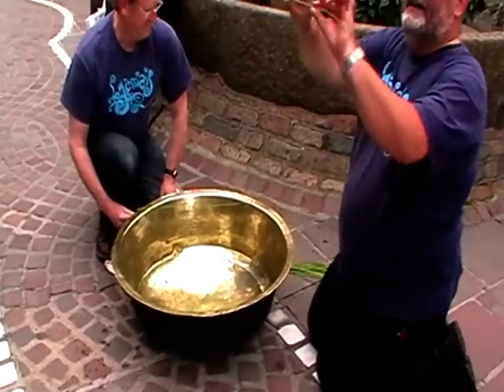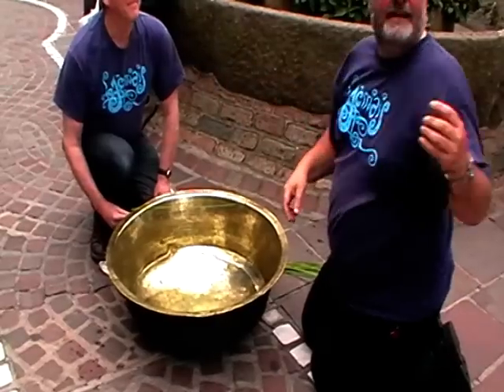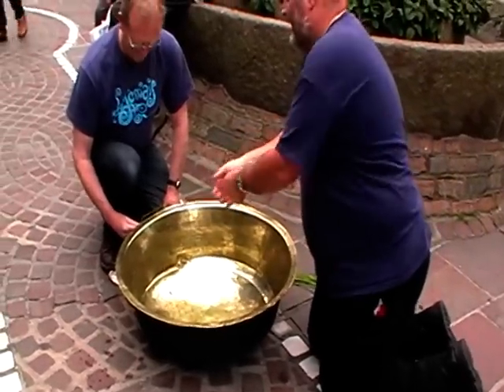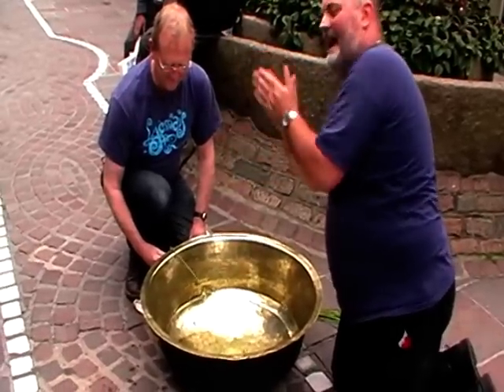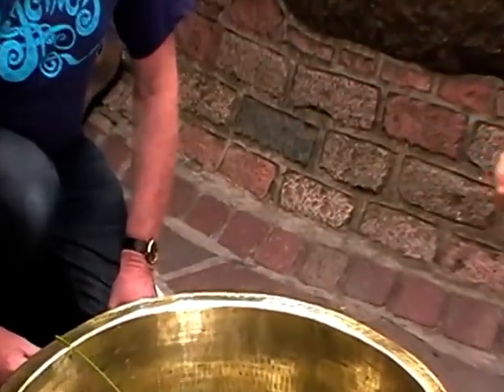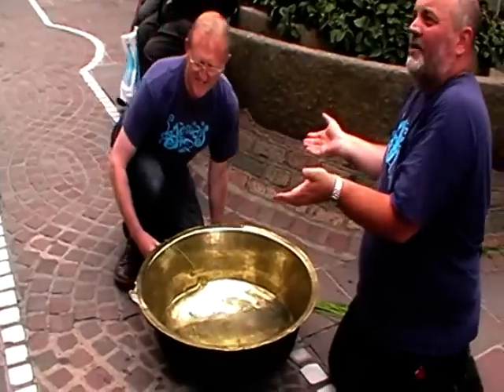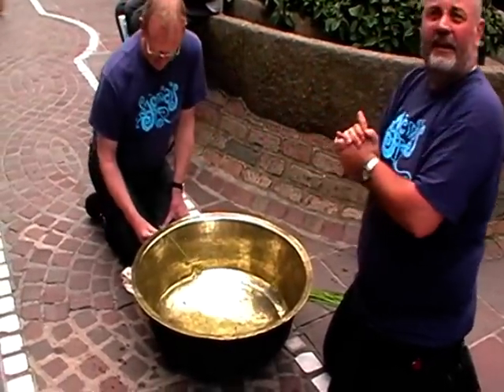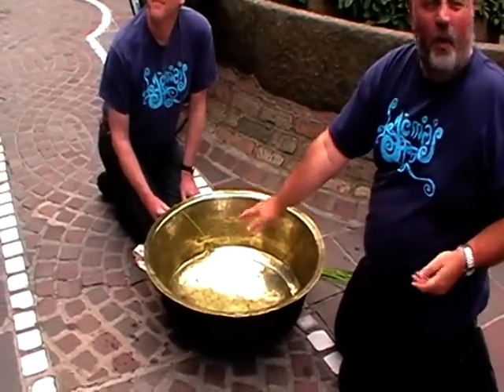Bachîn ringing - a Jersey tradition explained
Faithe braithe les peîles dans la Rue d'Driéthe, Saint Hélyi au mais d'Juilet 2012.

An explanation and demonstration of how to ring a bachîn. Bachîn ringing in King Street, Saint Helier, for La Fête de Saint Hélier.